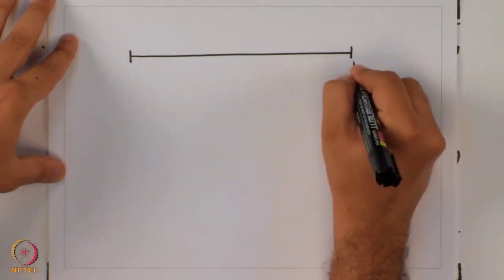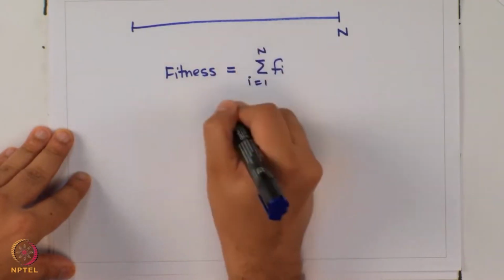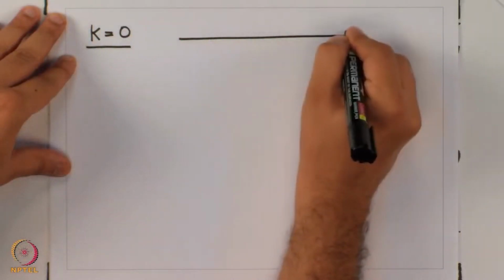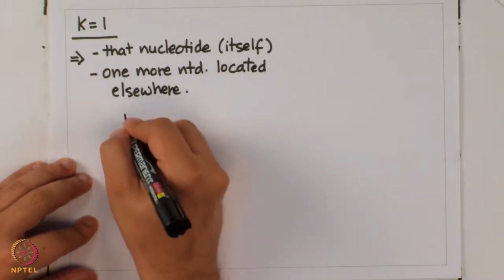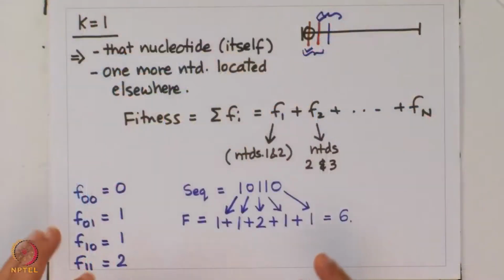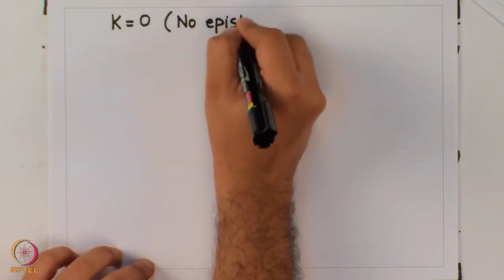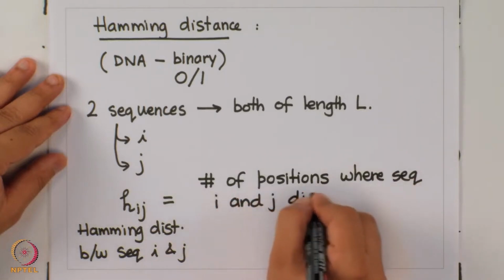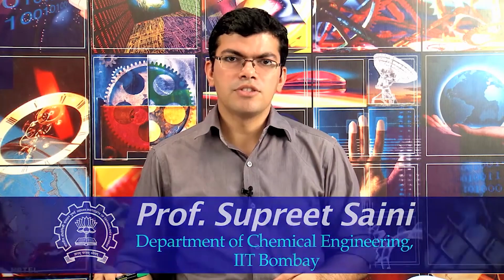Lecture 18 : NK Model of Fitness Landscape